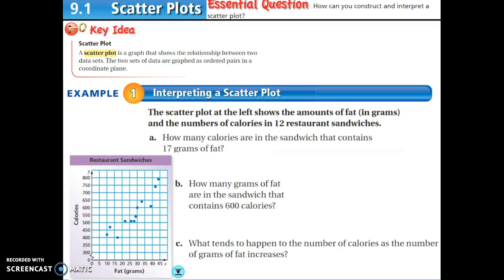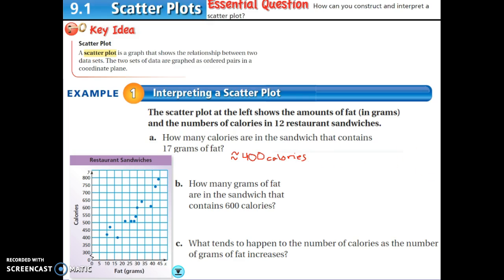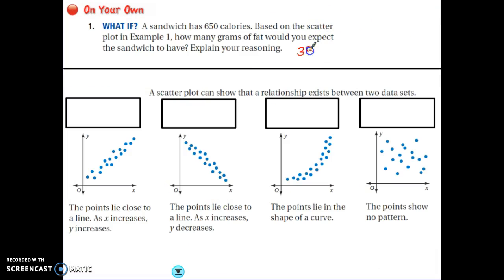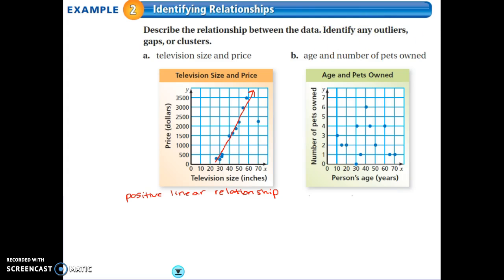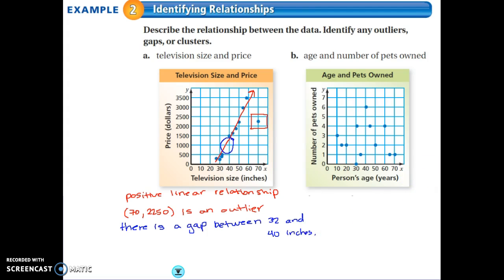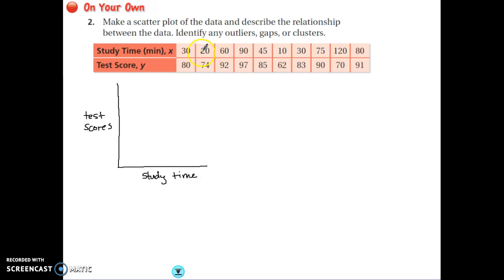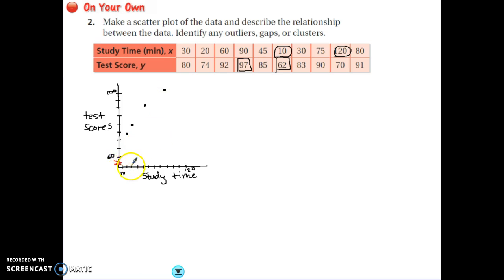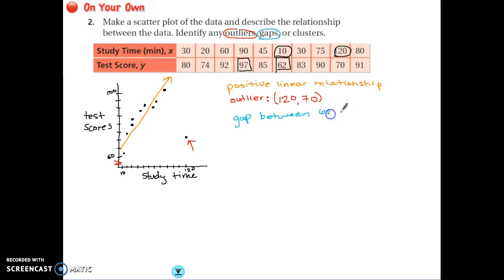7th Accel - 9.1 (1) - Scatter Plots